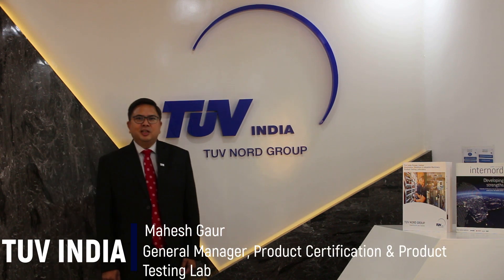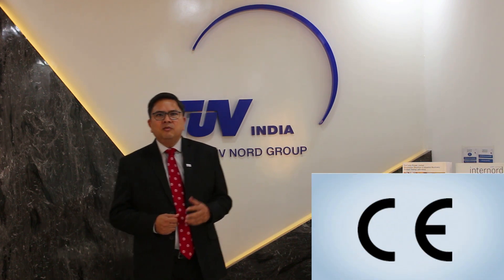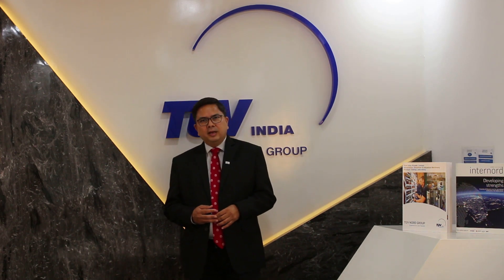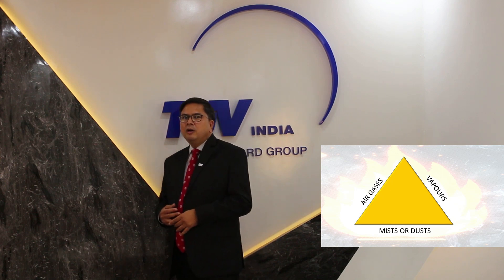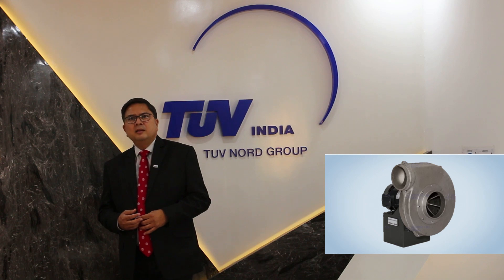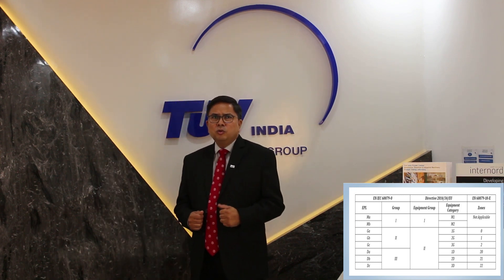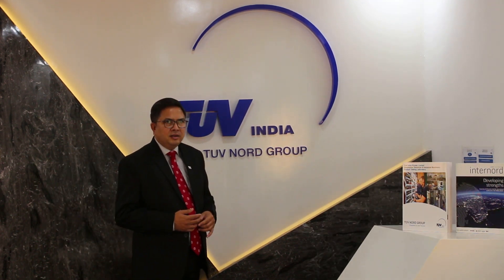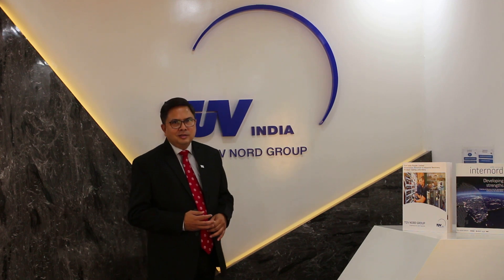TUV India : ATEX directive 2014/34/EU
ATEX stands for Atmosphères explosibles" or you can say explosive atmosphere. A potentially explosive atmosphere exists when a mixture of air gases, vapours, mists, or dusts combine in a way that can ignite under certain operating conditions. ATEX directive is applicable for Equipment, Protective systems and components used in this potentially explosive environment for both electrical and non electrical equipment.
Mr Mahesh Gaur , General Manager - Product certification and Product Testing Lab, TUV India briefing us about ATEX directive 2014/34/EU.